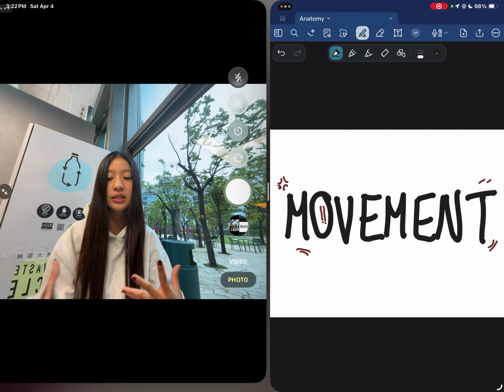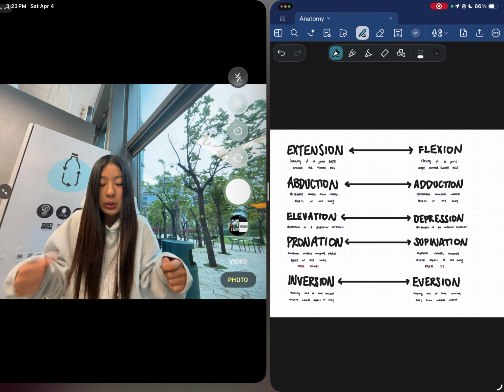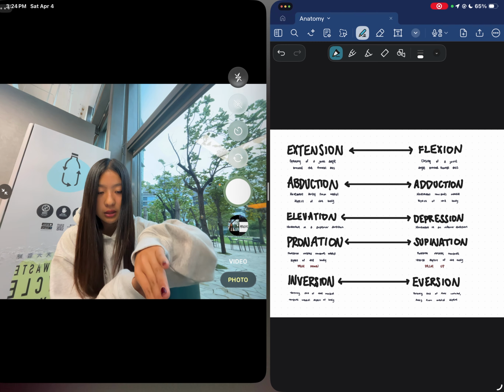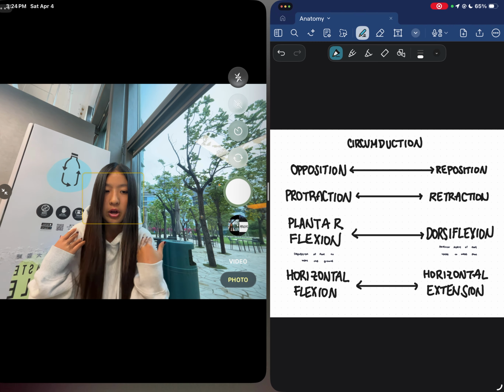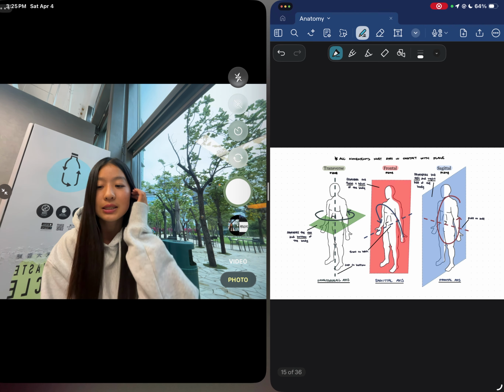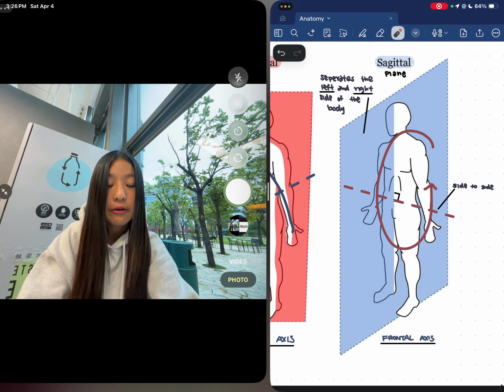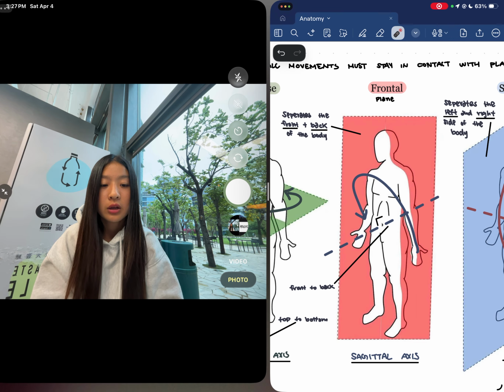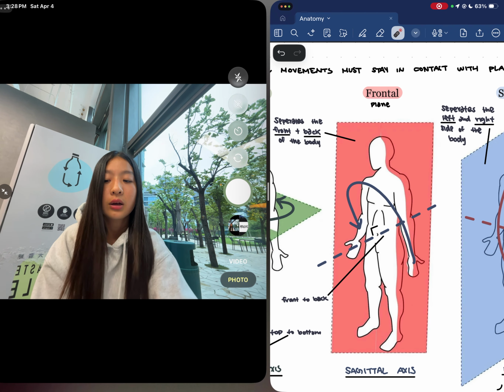PLANES/ AXIS/ TYPES OF MOVEMENT | Biomechanics | IB SEHS HL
Types of movement, planes and axis of movement